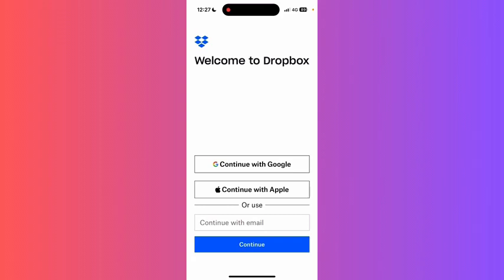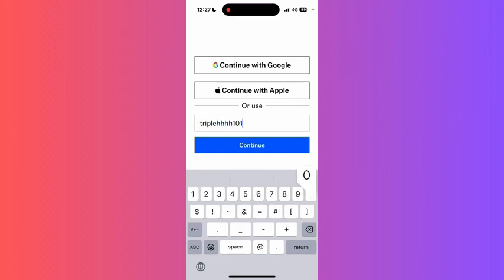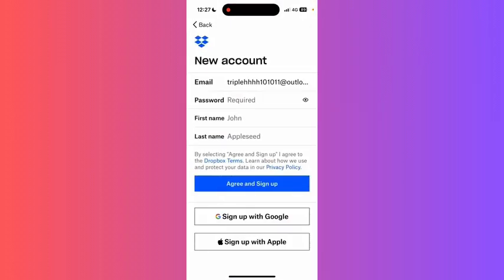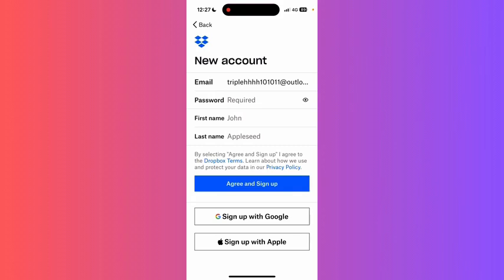Mastering Dropbox in 2024 is a GAME CHANGER for Productivity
Learn how to open and use your Dropbox account in 2024 with this easy, beginner-friendly guide. This tutorial covers everything from account creation, file uploading, sharing, and organizing, to tips for maximizing your Dropbox experience. Perfect for students, professionals, and anyone new to cloud storage!